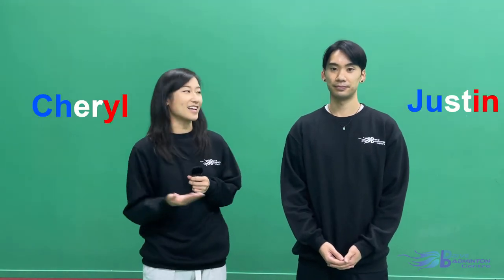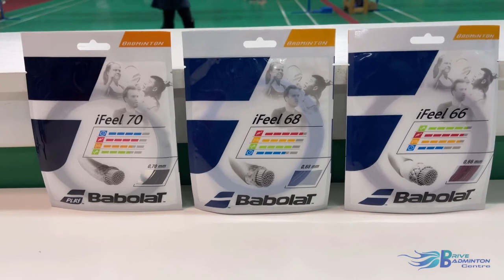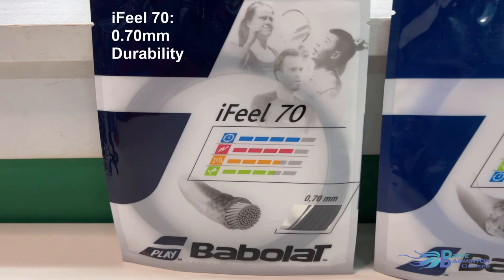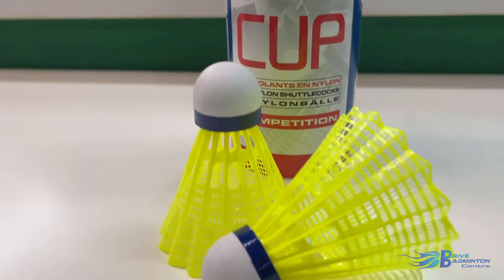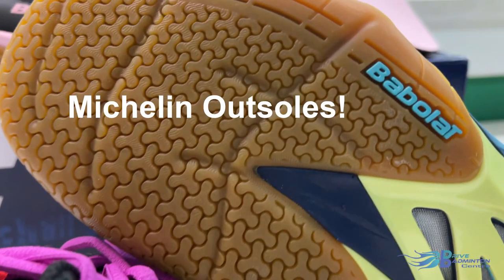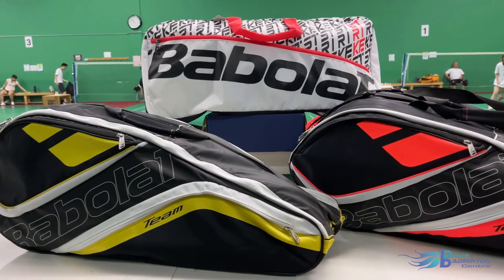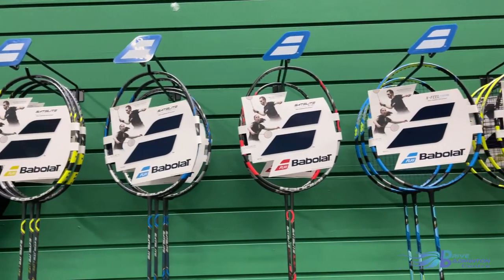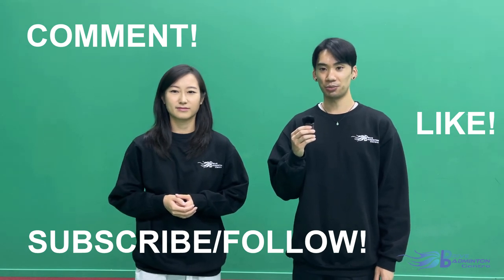Babolat Introduction - [Drive Badminton - Meet the Badminton Brands]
Meet the Badminton Brands - Babolat Introduction

A French brand that originally started in the racket sports industry by producing strings, Babolat has become one of the world leading manufacturers of racket sport goods. Check this video out to find out about all their amazing products!